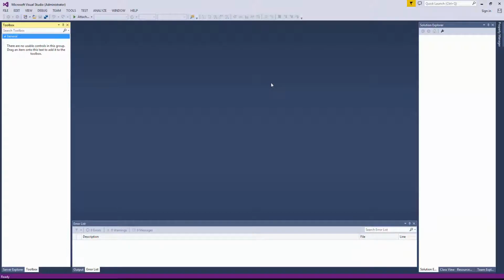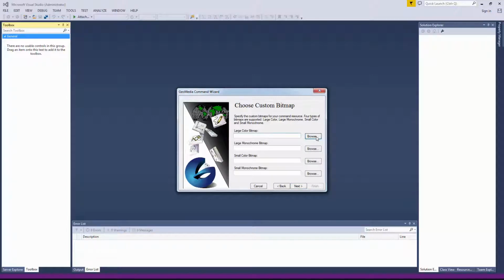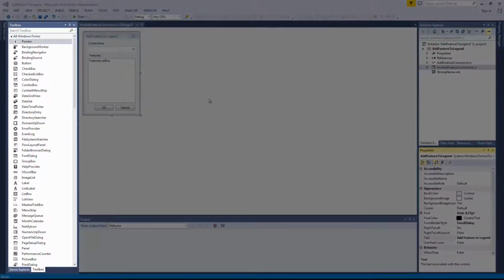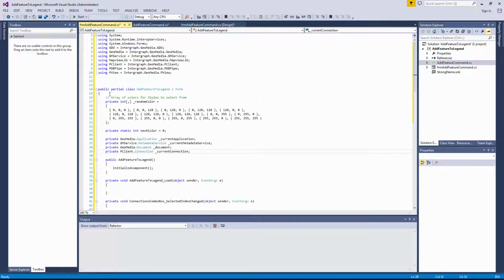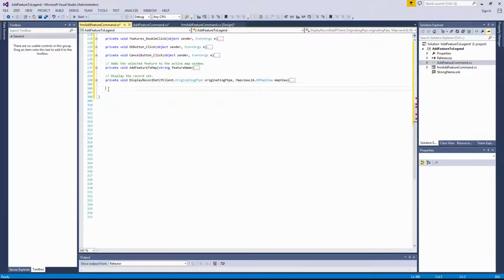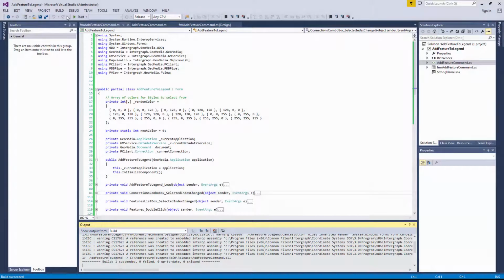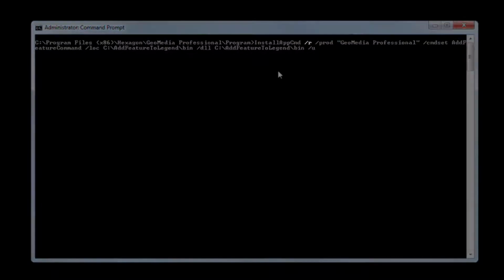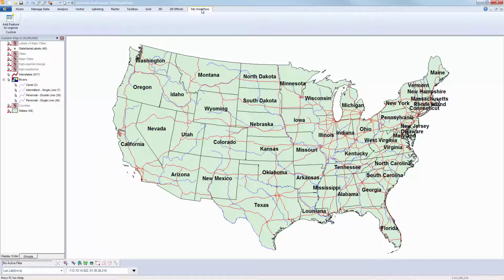Creating a Custom Command in GeoMedia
Learn about creating custom commands in GeoMedia.